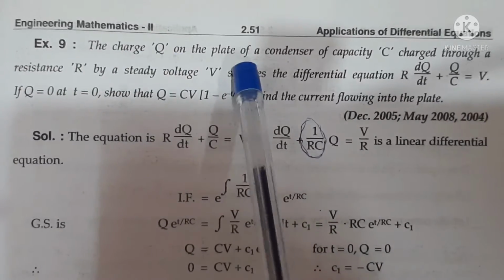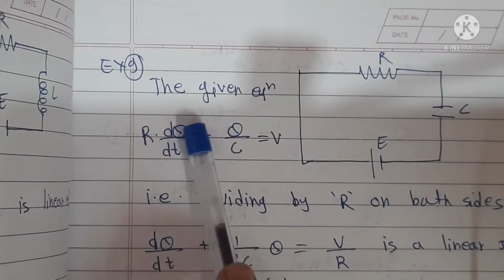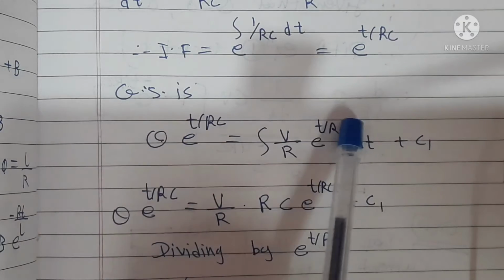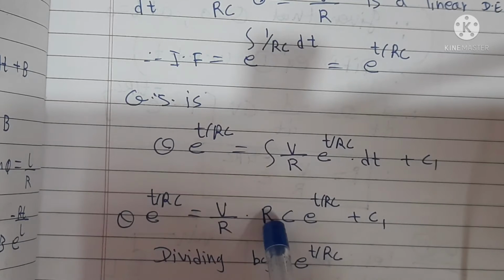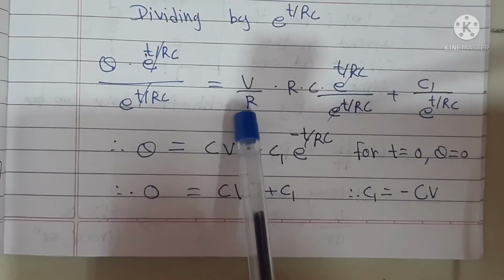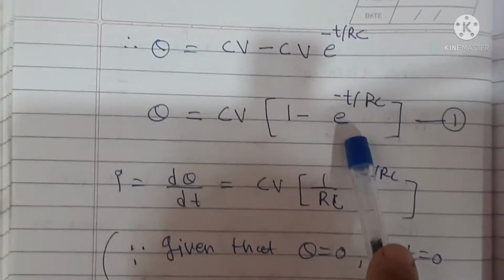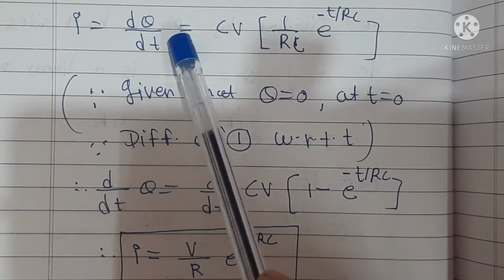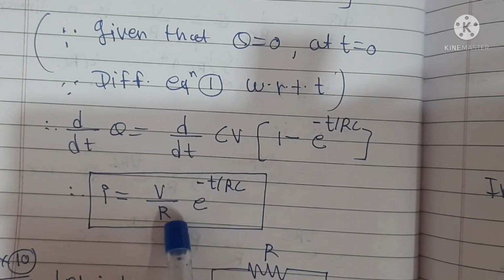Application of linear differential equation engineering mathematics 2.unit2 electric circuit ex.9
Application of linear differential equation engineering mathematics 2
.unit2
 electric circuit ex.9